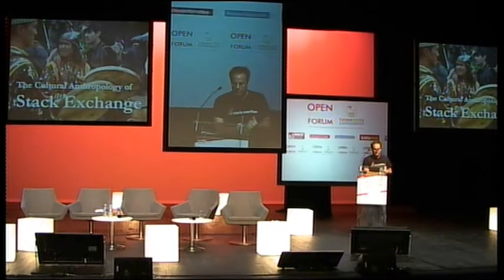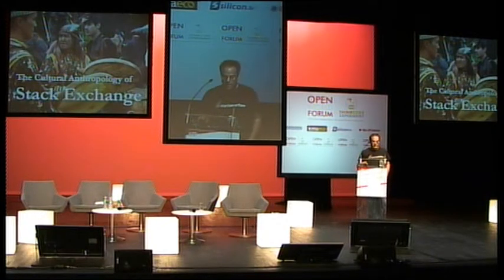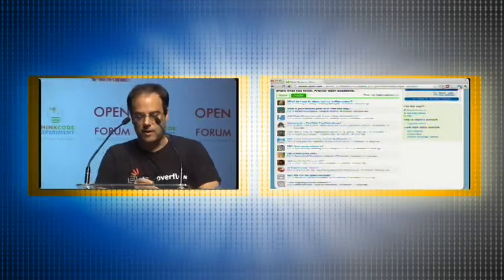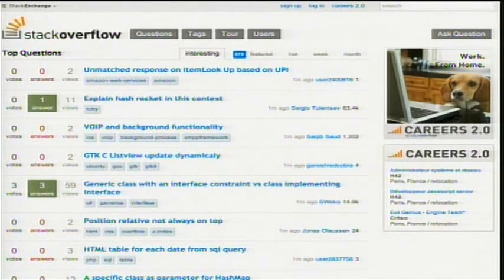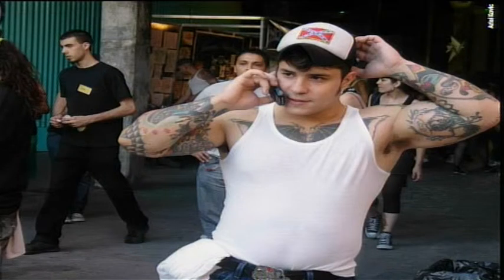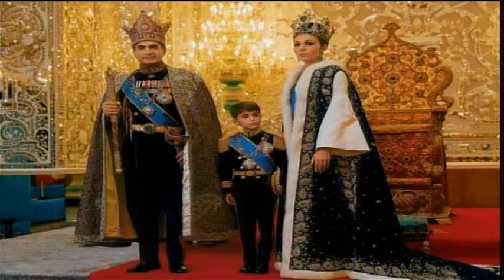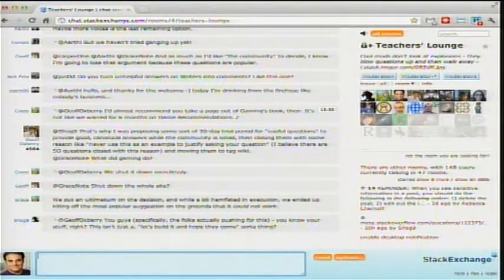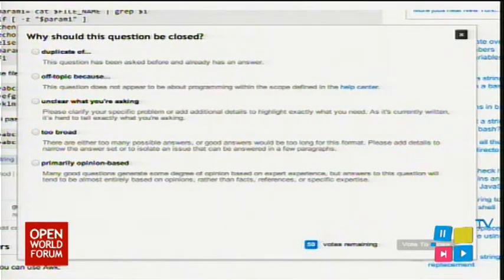Cultural Anthropology - how to design communities and interaction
Software developers love Stack Overflow and know that it has a ... unique culture to it. But what isn't as well known is how the structure of the software and technology behind Stack Overflow is designed to help shape that community. We'll discuss some of the unique aspects of the Stack Overflow community, the basics of cultural anthropology, and how we've designed the sites to facilitate the community that our users ask for.

Orateurs: Joel Spolsky (CEO, Stack Overflow)